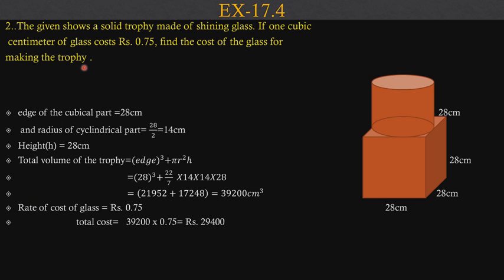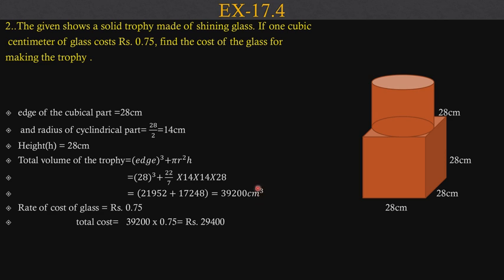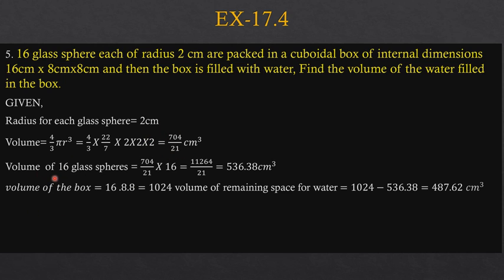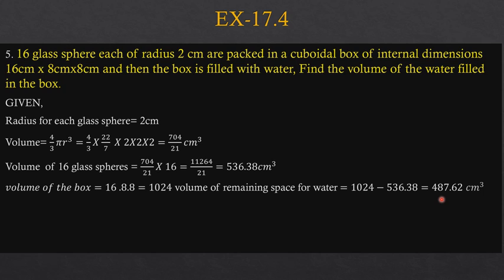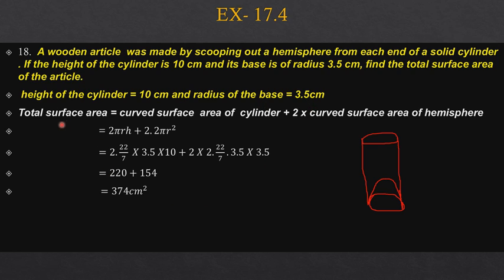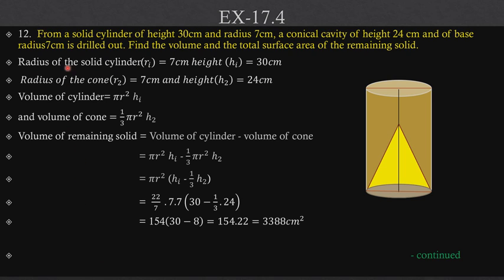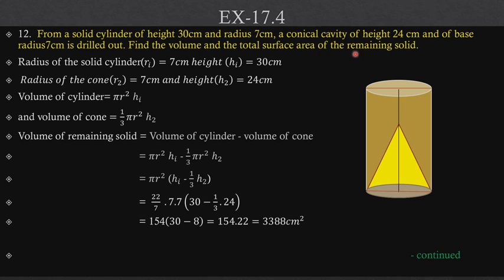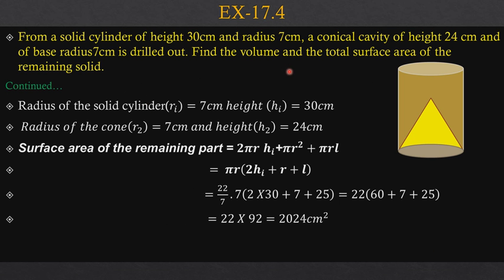MATHEMATICS CLASS X PART V